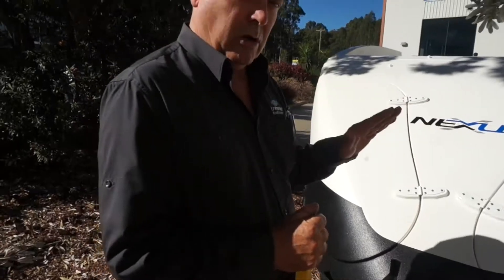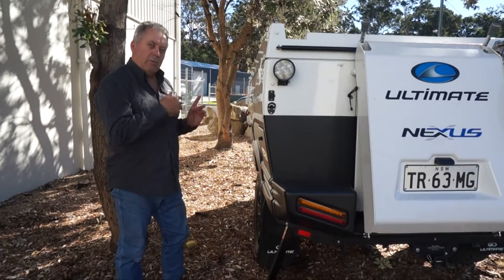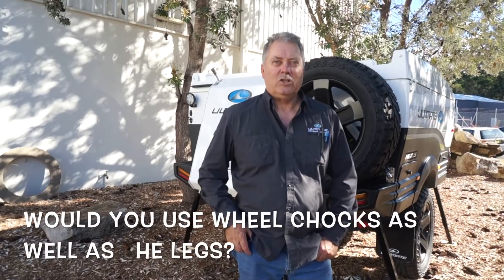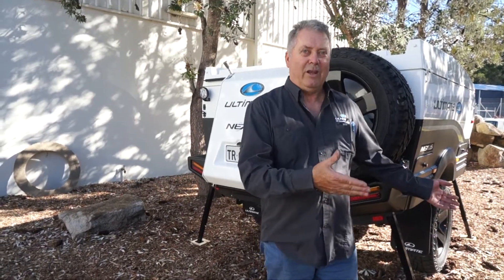Ultimate Campers - How to Level an Ultimate Camper & FAQs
Levelling an Ultimate off-road camper trailer is really simple and easy. When you come to do the handover with us we show you exactly how it's done.  In this video Michael Hackett shows Emily how to level the Ultimate in an extreme situation. This is a great step-by-step guide of the way we use the outriggers and jockey wheel to level the camper trailer when unhooked from your vehicle. Emily also goes through some levelling FAQs and we include a simple recap guide which you can screen shot and save for future reference.